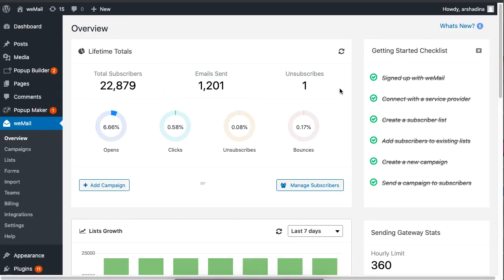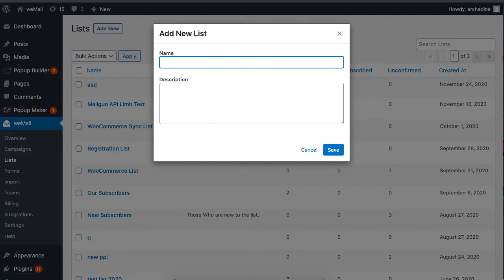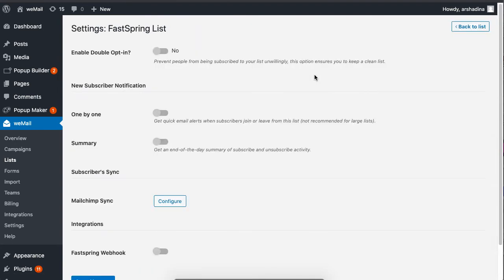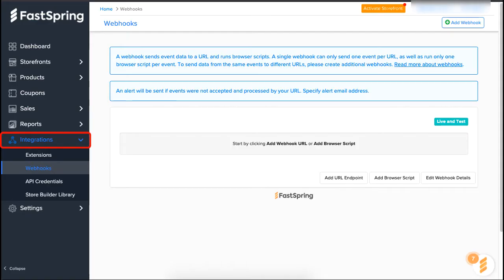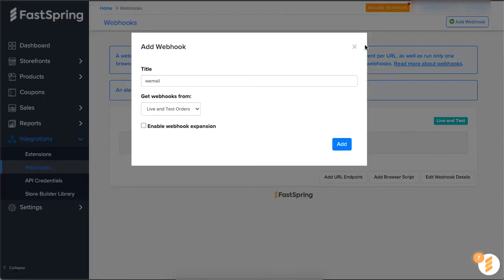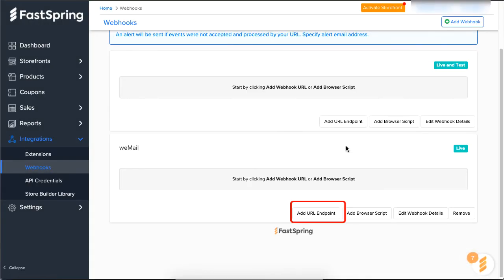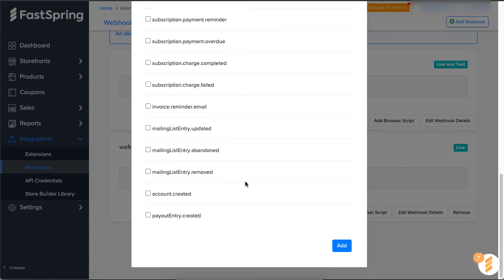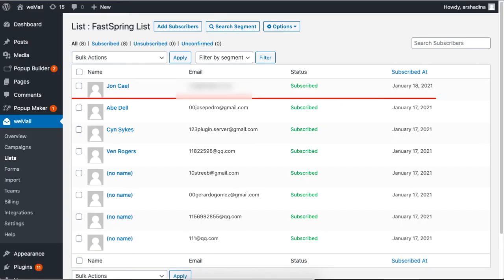Optimizing your Email Marketing strategy with FastSpring and weMail: A comprehensive guide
This tutorial shows you how you can make use of FastSpring for your WordPress email marketing.

If you are selling online using FastSpring then you will need an Email Marketing platform to interact with your customers.

This is especially true if you are using WordPress. weMail is the platform that will allow you to integrate FastSpring with WordPress by using weMail.